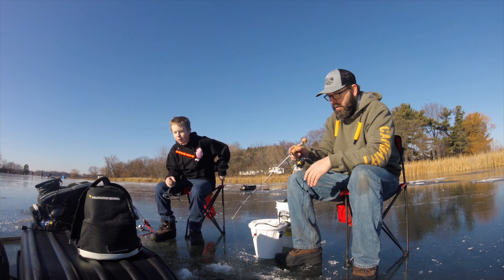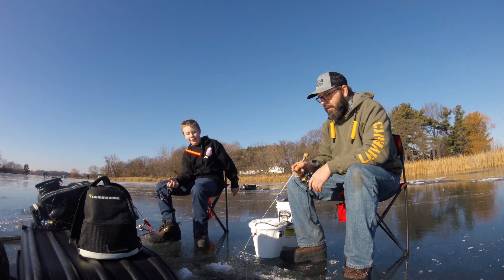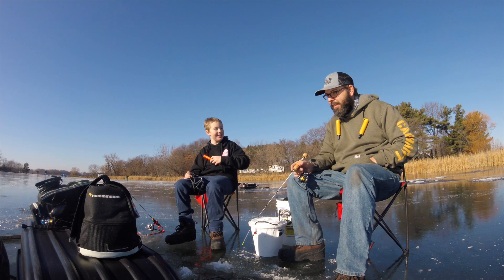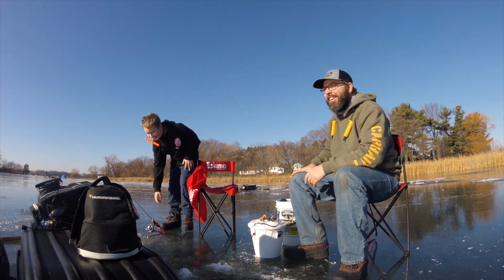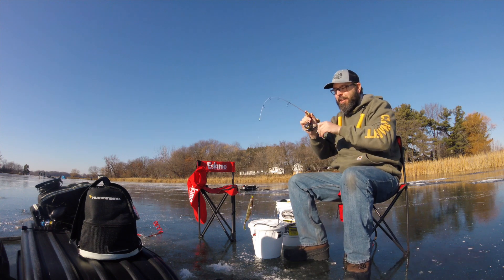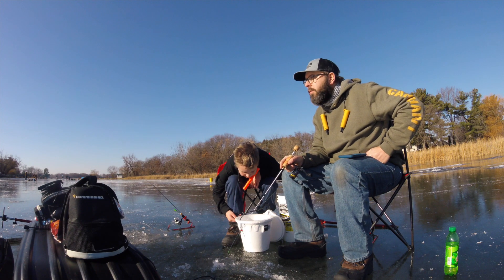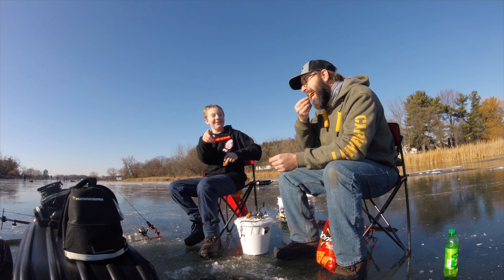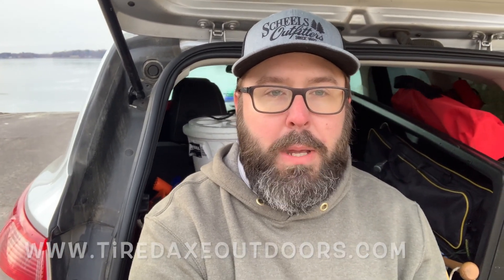First Ice 2020/2021!!! (sketchy ice) | E49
Come along with the crew at Tired Axe Outdoors for our first hardwater trio of the 2020/2021 season!! We’re so excited to be back on the ice and are looking forward to a great season.

If you haven’t yet follow us over on Instagram @tired_axe_outdoors and TikTok @ Tired Axe Outdoors for fun extra content, behind the scenes, and sneak peeks!